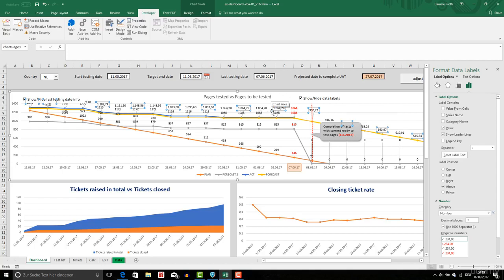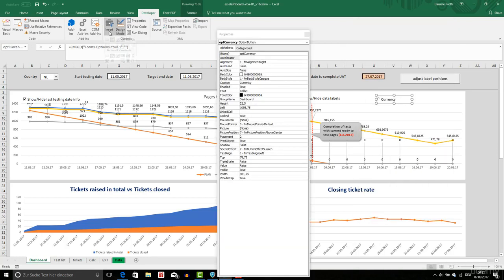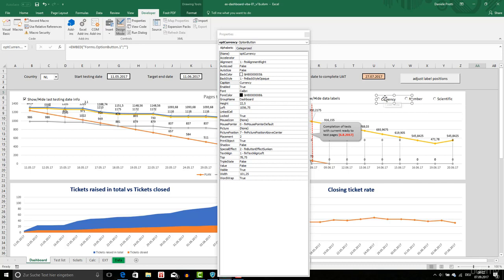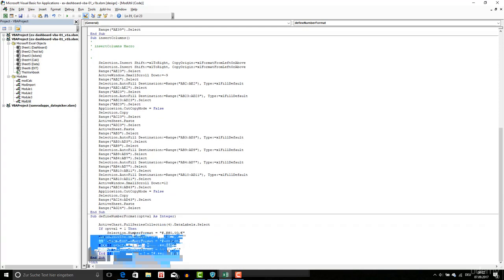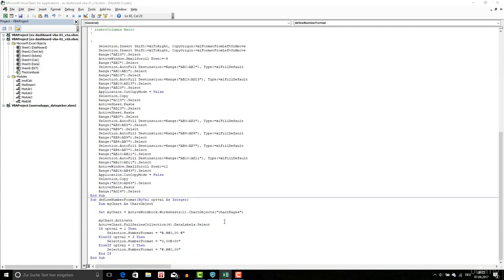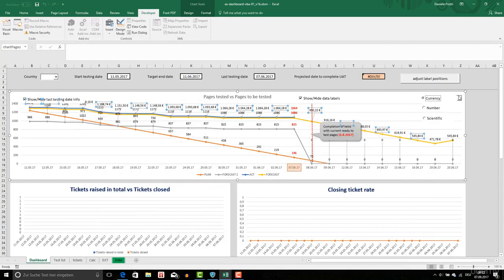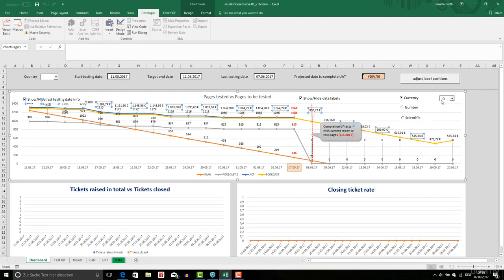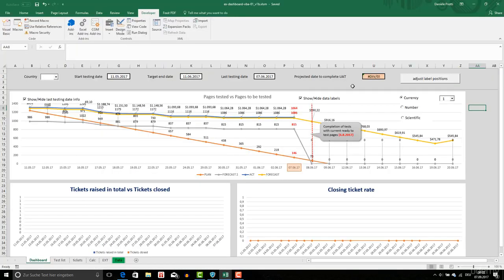Use ActiveX radio buttons and comboboxes in combination on Excel files